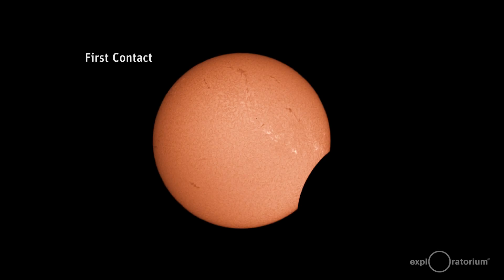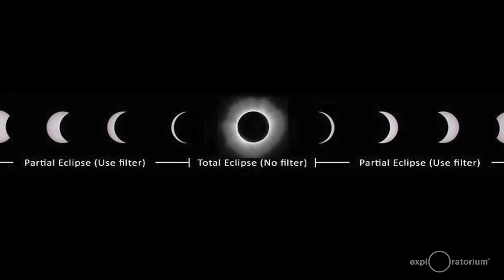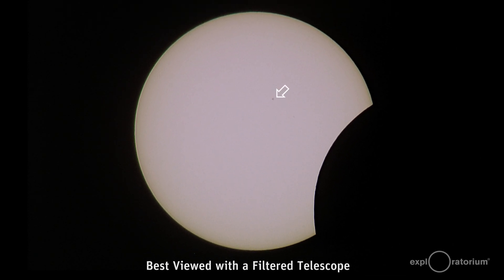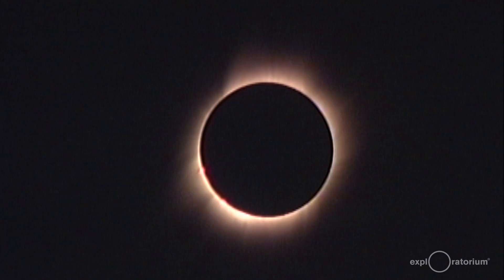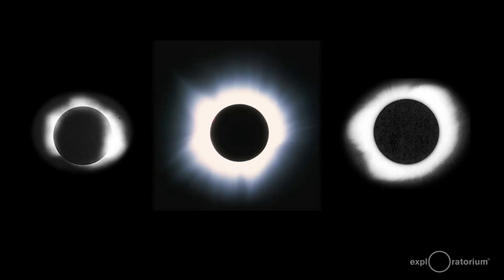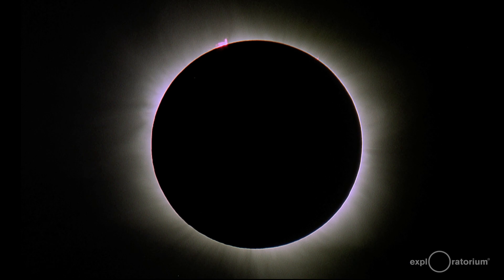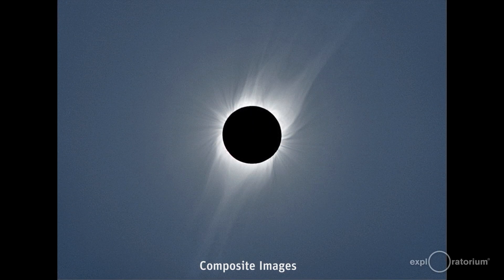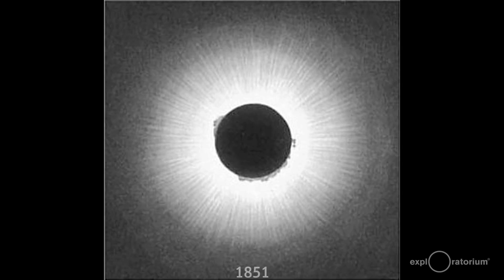The Star of the Eclipse: The Sun | Total Solar Eclipse | Exploratorium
There are many highlights to a total solar eclipse. Whether observing on the path of totality or enjoying the Exploratorium programs online, the sun presents various features to notice during all phases of an eclipse. Exploratorium astronomer, Isabel Hawkins points out these phenomena and explains why they occur.